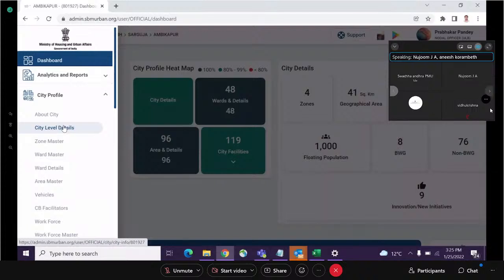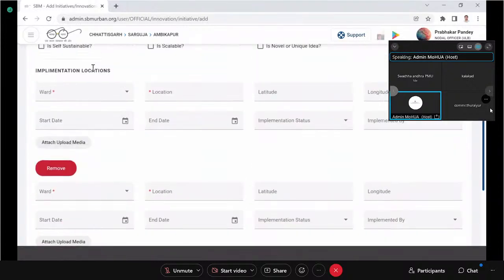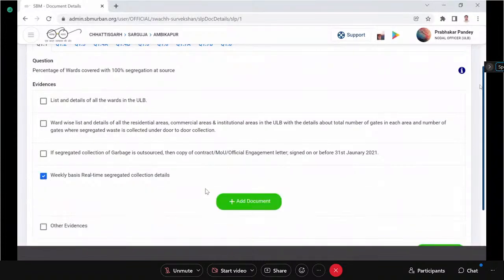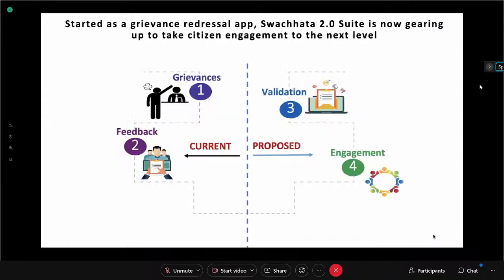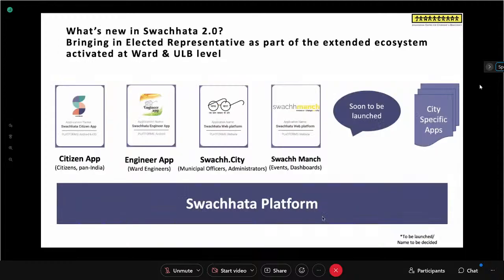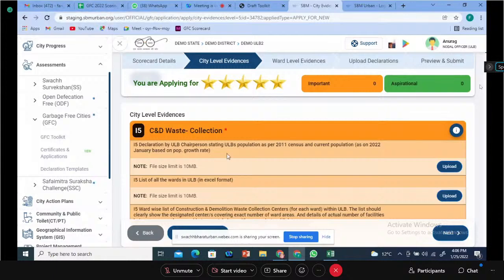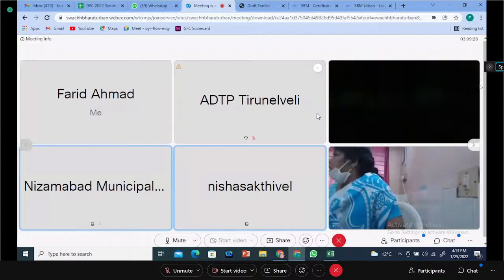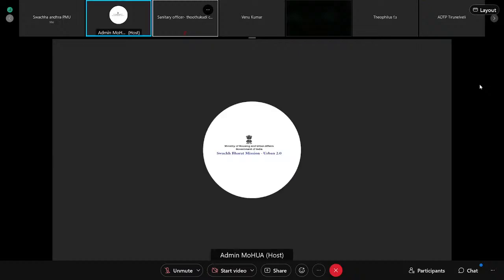SS2022 and GFC trainings - Jan 25th